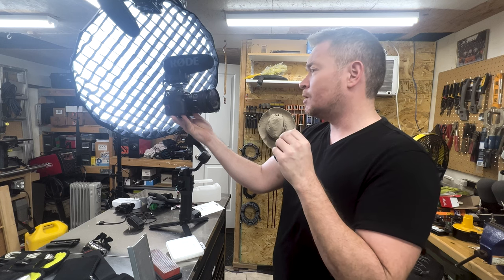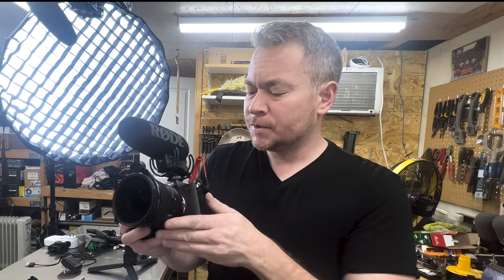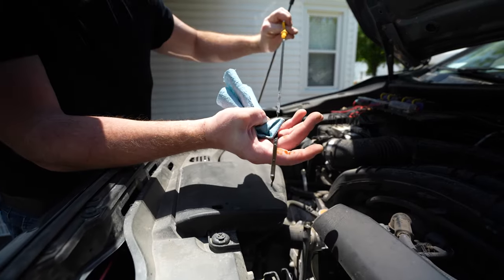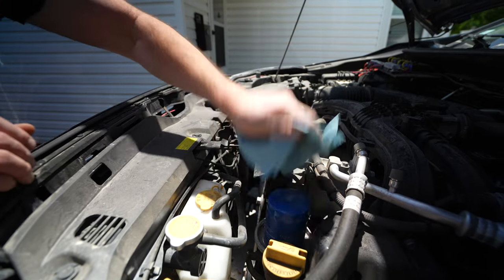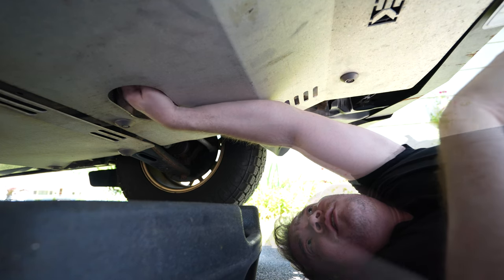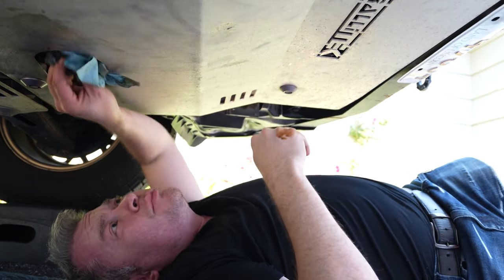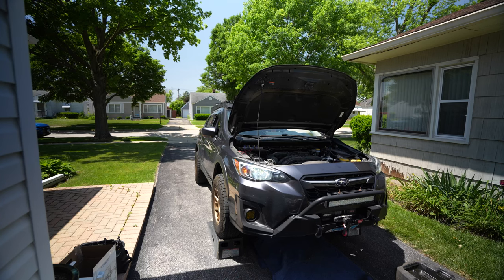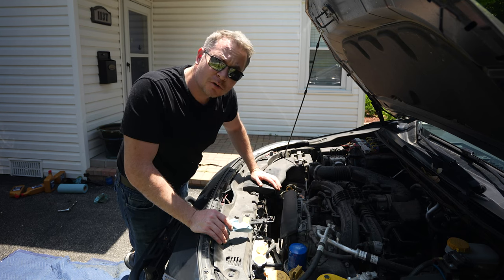New Camera and an Oil Change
Filming an oil change in my 2019 Subaru Crosstrek using my new Sony a7iv camera.  More vlog than how-to, I use a Sunday morning chore as an excuse to test out my new camera for shooting content.

This channel was set up to share things I find cool, and well...camera gear is one of them :)  If you'd like to see more, let me know.